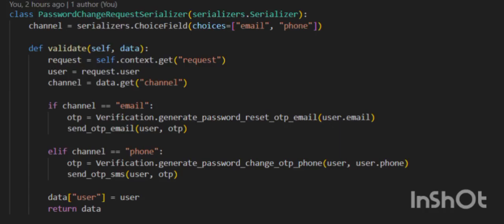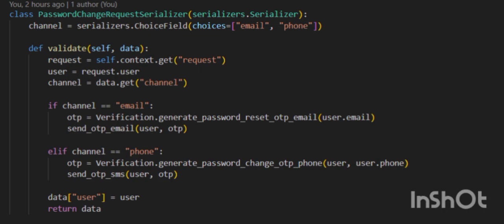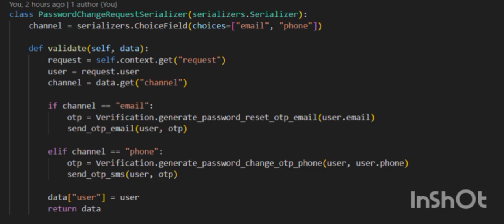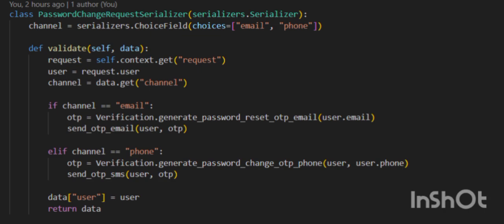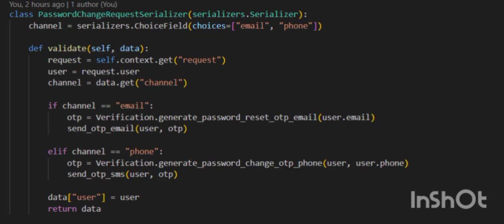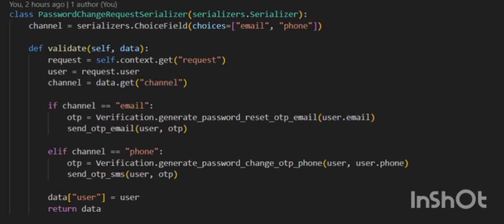PYTHON DJANGO REST FRAMEWORK